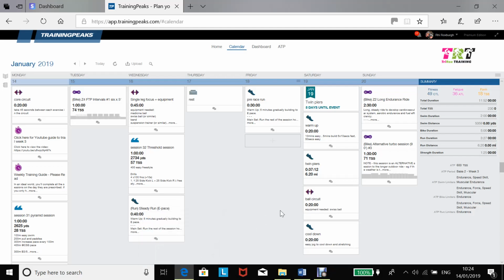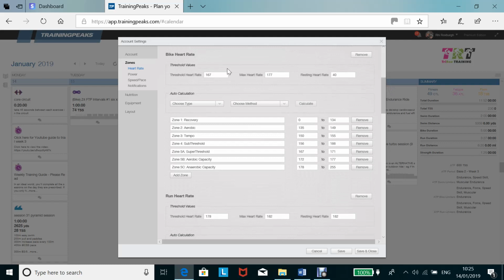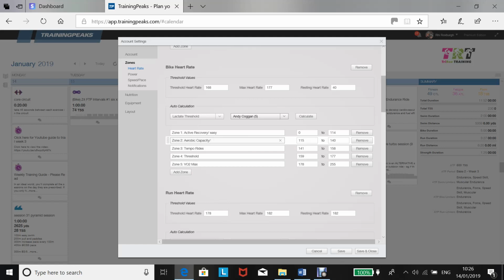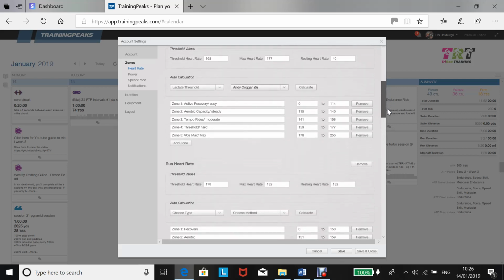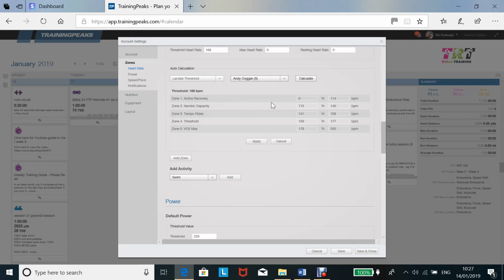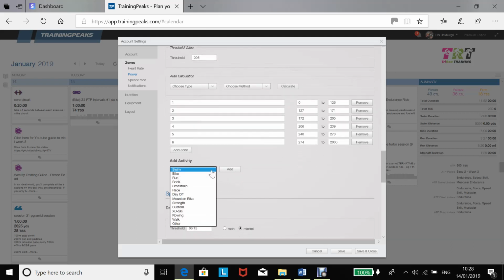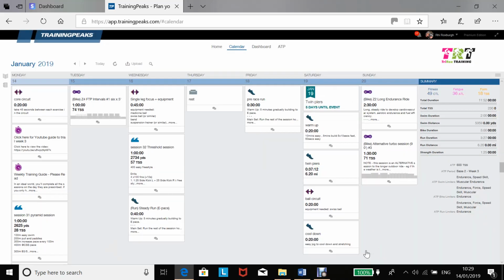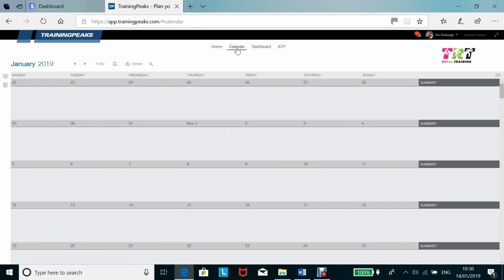How To Edit Your Zones in Training Peaks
Rhian Roxburgh, head coach at TriRox Training runs through how to edit your zones in Training Peaks.